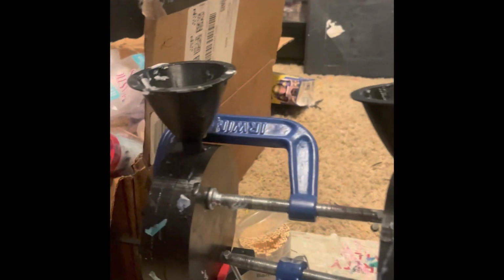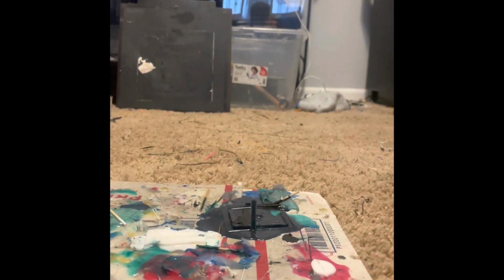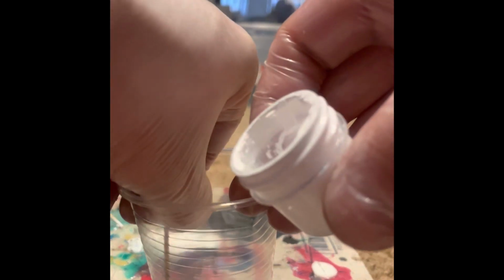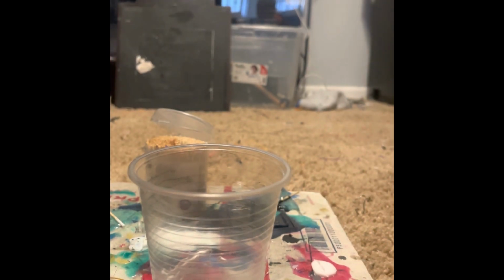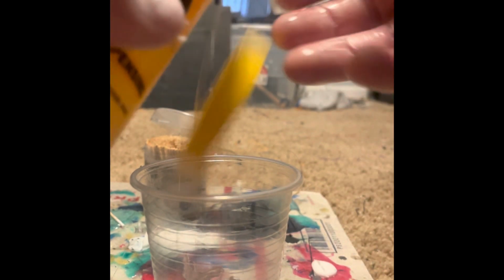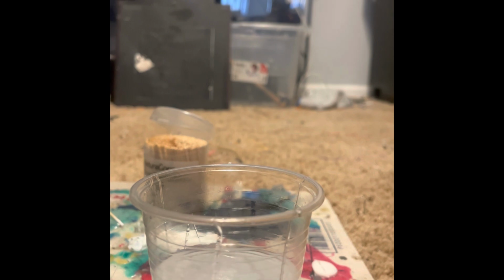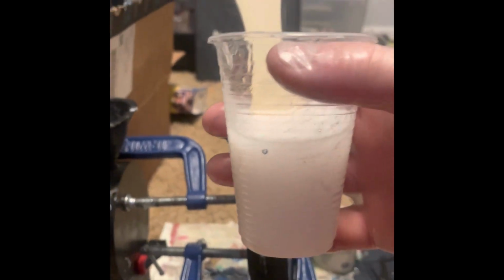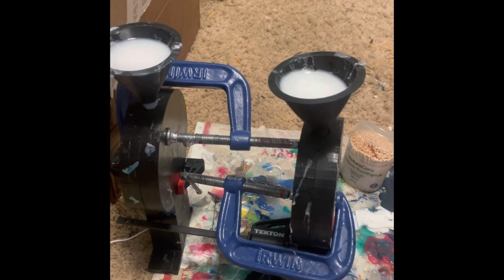How to make and sell silicone parts from a 3D printed mold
You can make good money online selling silicone parts. I 3d print molds and then make the silicone parts from there. This video shows the basics on how to do it